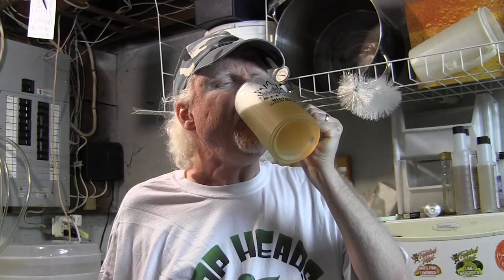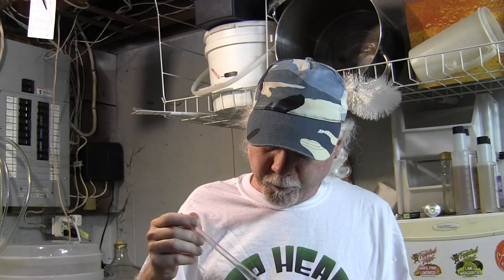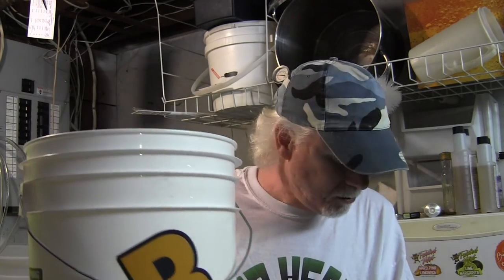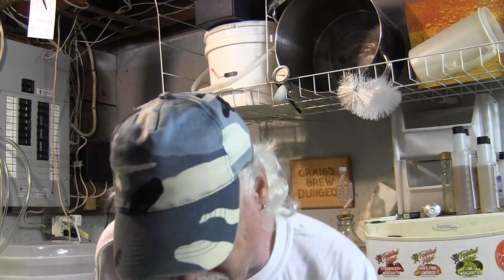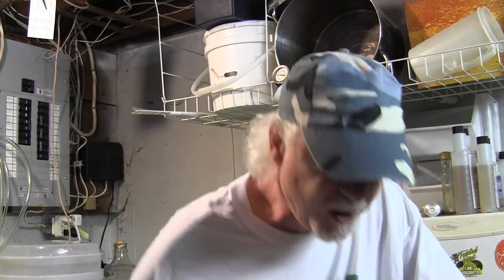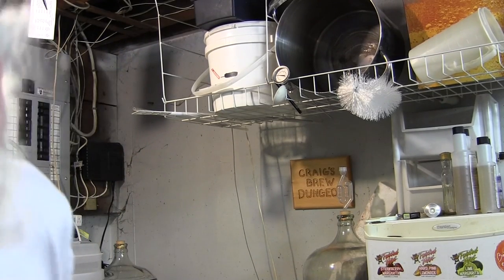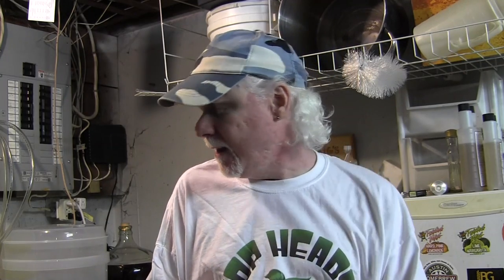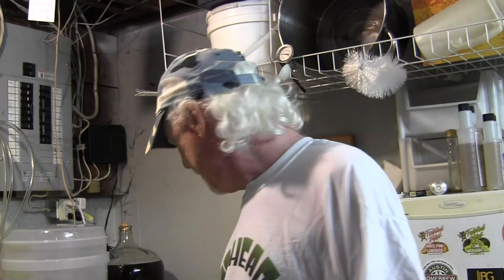HBW 132 - Why Not Porr Some More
The SJPORR Challenge is moving upon us and I've got some thoughts and updates on my entry.